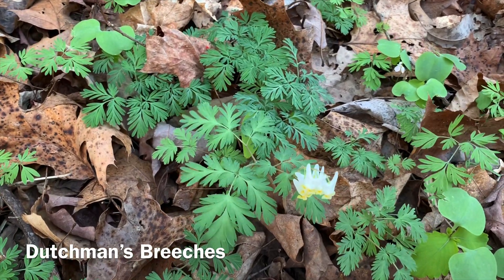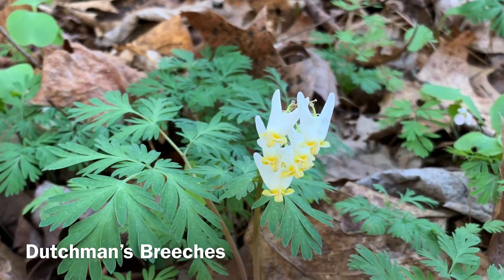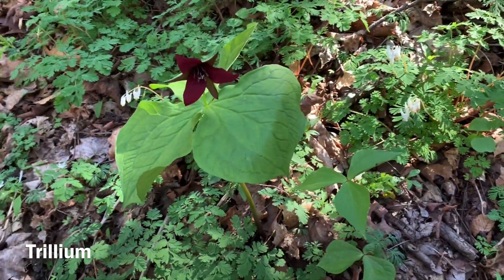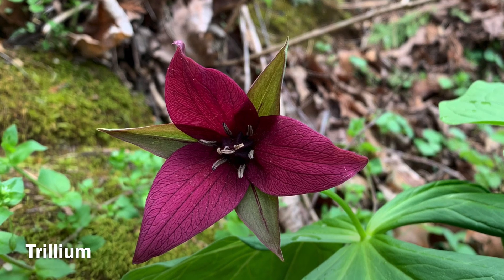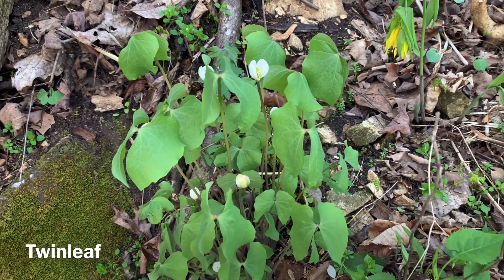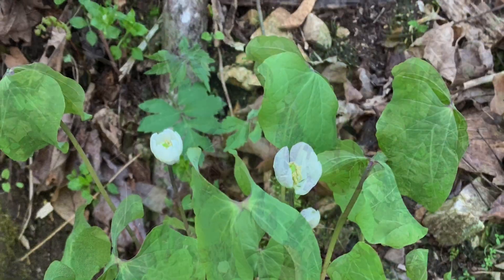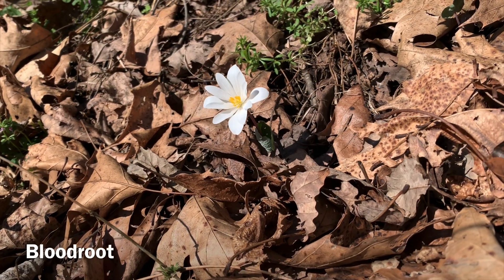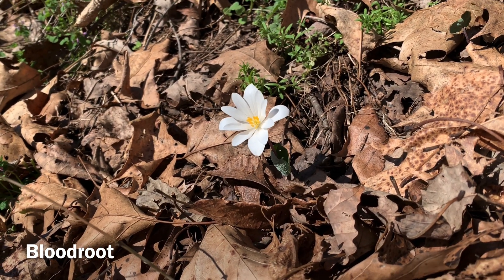Spring Ephemeral Wildflowers at New River Trail State Park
Ranger Ashley, a member of our AmeriCorps program, introduces us to spring ephemeral wildflowers. These showy flowers are only around for a limited time. Do you have ephemerals growing in your backyard or neighborhood?